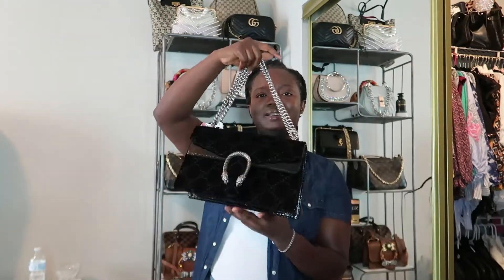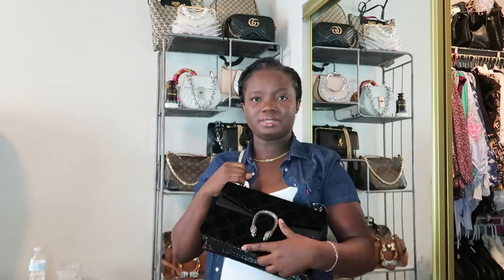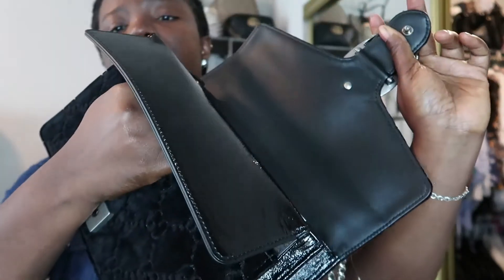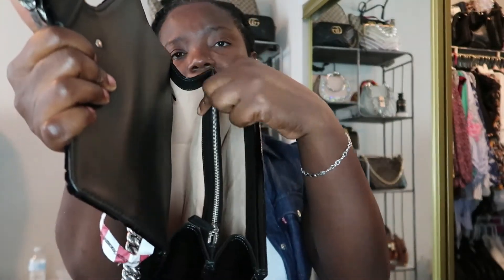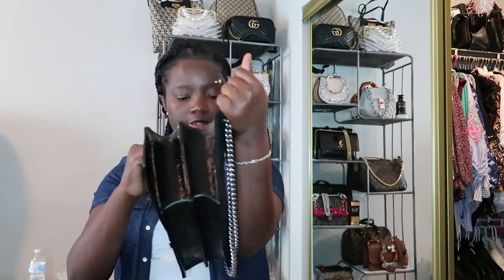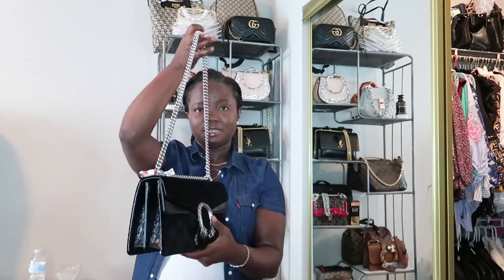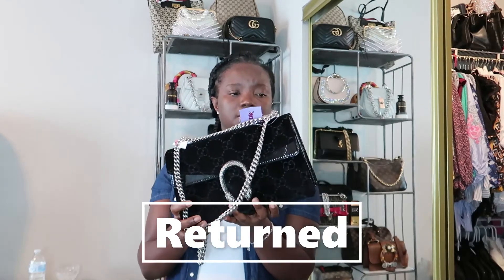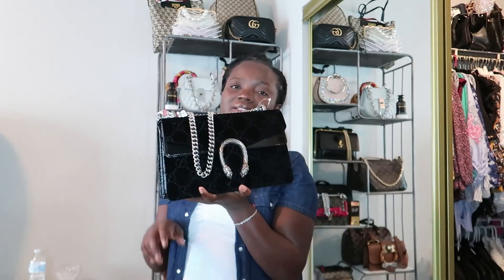A detailed review of the Gucci Dionysus black velvet medium handbag. what fit in the bag. pricing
This is a gucci dionysus black velvet medium handbag. i talked about what fits in this bag and the pricing. also talked about where to buy second hand. i got this bag from tjmax